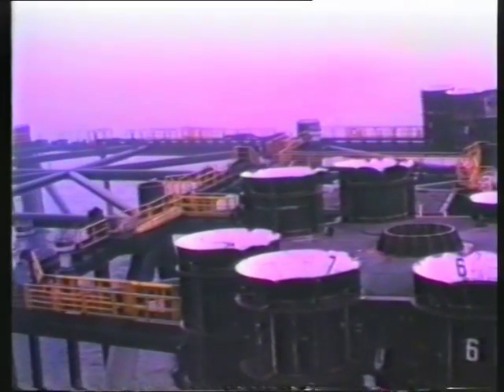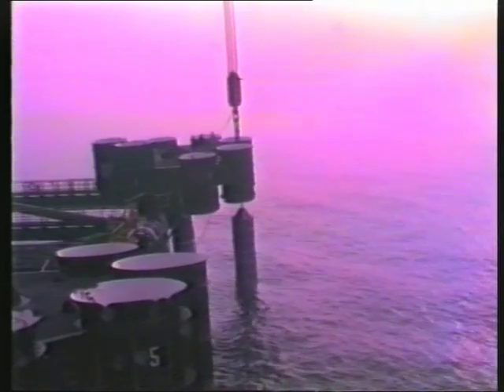Brae Bravo Construction 1987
Marathon's Brae B platform was installed by Heerema in a little over 60 days with the SSCV Hermod. The film captures the installation of the jacket , piles and modules, and was mostly filmed by Nick Cresswell - the installation engineering supervisor at the time.